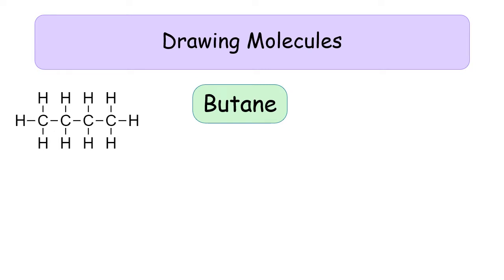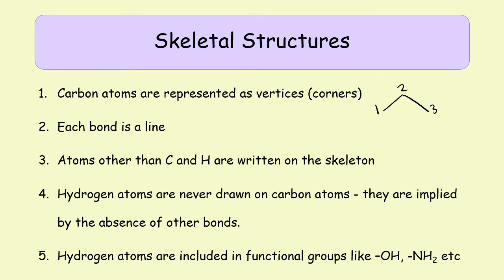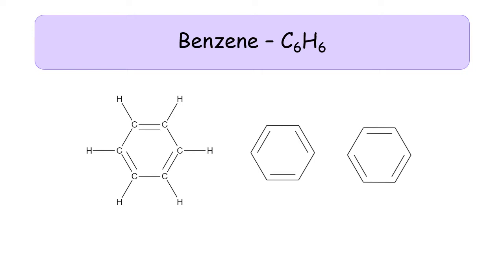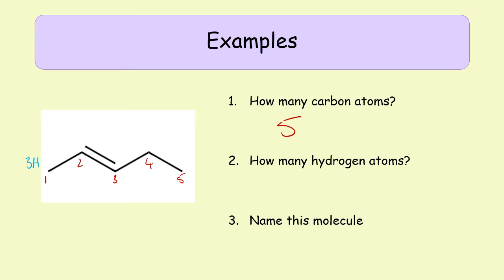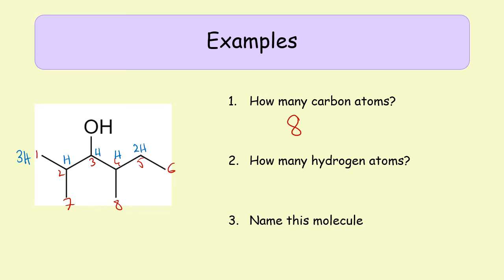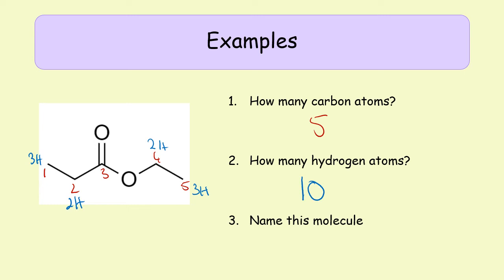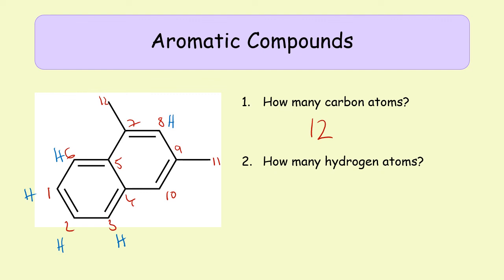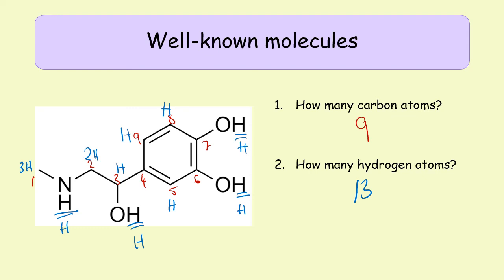01 Skeletal Formula